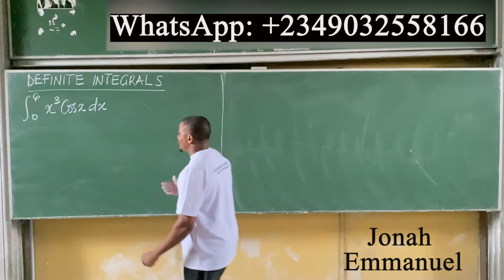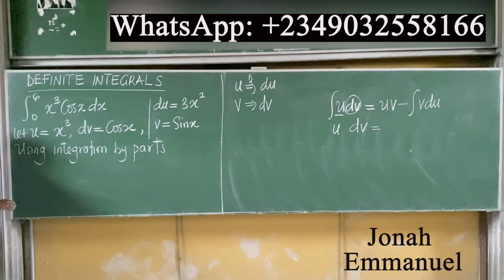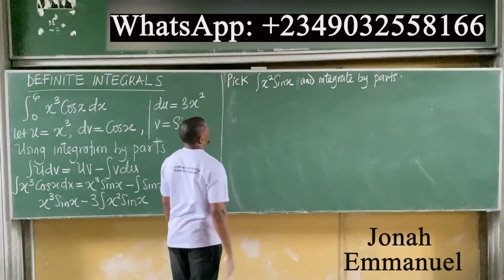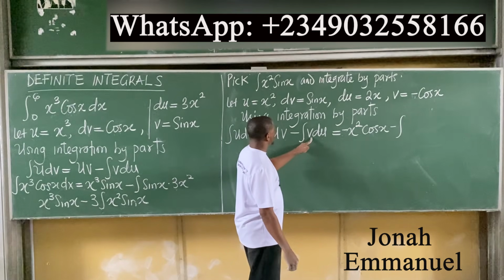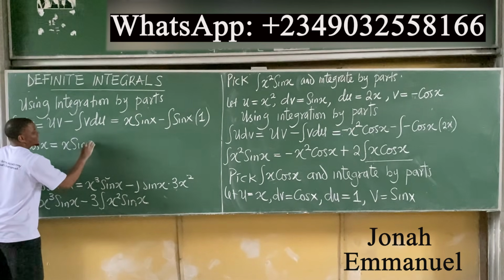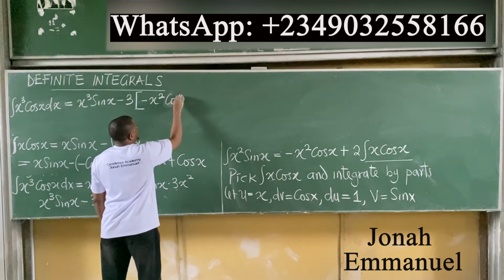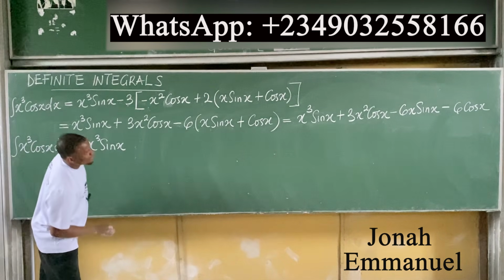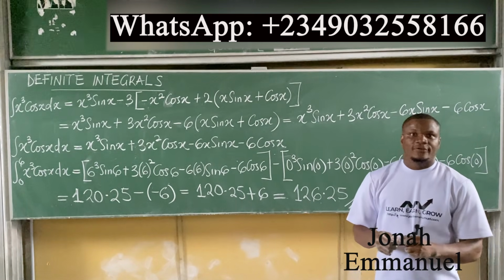Integration by Parts Example: How to Perform Definite Integral of x^3cosx using Integration by Parts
In this video, I teach how to perform integration using Integration by Parts method for x^3cosx. Learn how to solve definite integrals quickly and efficiently using the integration by parts method, specifically for the function x^3cosx. This video will guide you through the step-by-step process of applying integration by parts to find the definite integral of x^3cosx, helping you to improve your calculus skills and tackle similar problems with confidence. By the end of this video, you'll be able to integrate functions like x^3cosx using integration by parts, making you more proficient in solving definite integrals. Whether you're a student looking to improve your grades or a professional seeking to refresh your calculus knowledge, this video is designed to provide you with a clear understanding of integration by parts and its application to solve definite integrals.